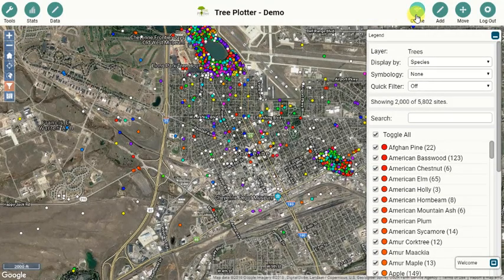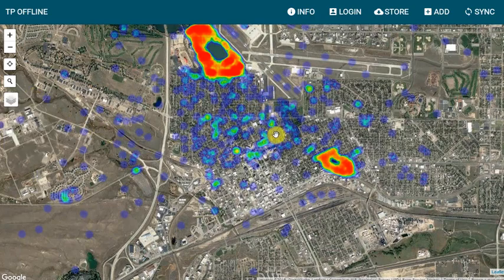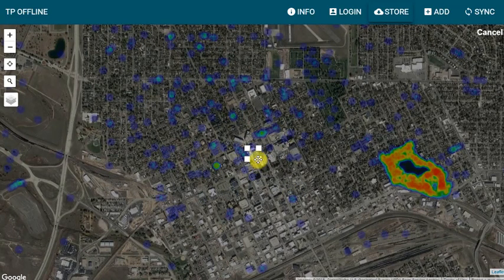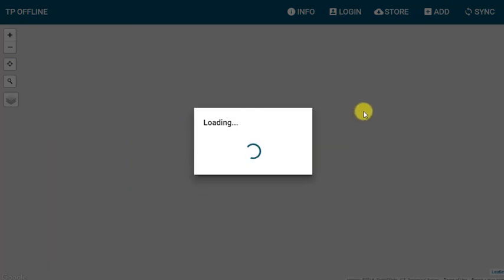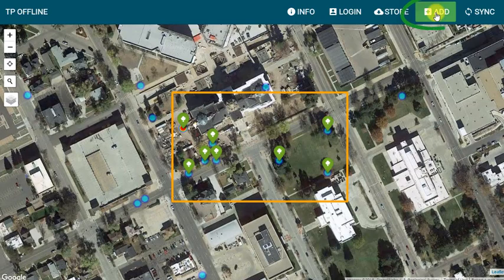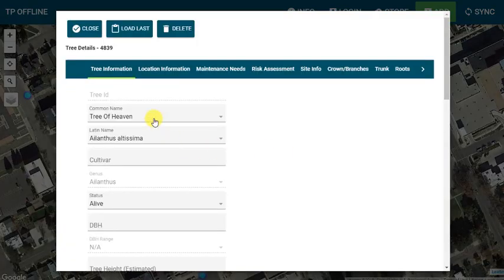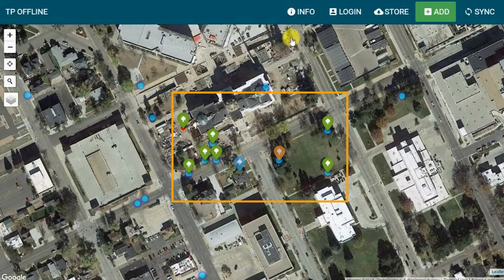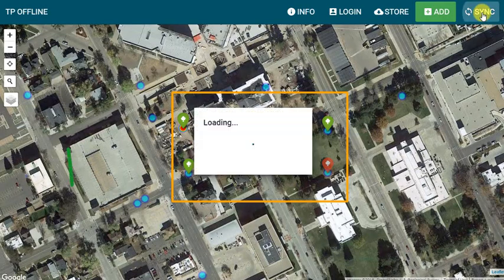Tree Plotter Tutorial: Offline Collector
Watch a quick walk through of the new and improved Offline Collector add on module for Tree Plotter.